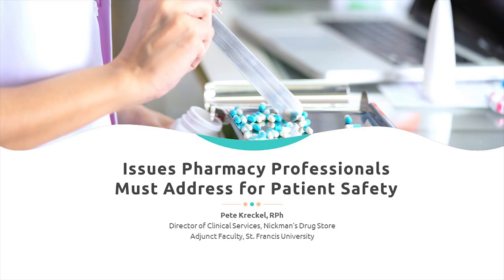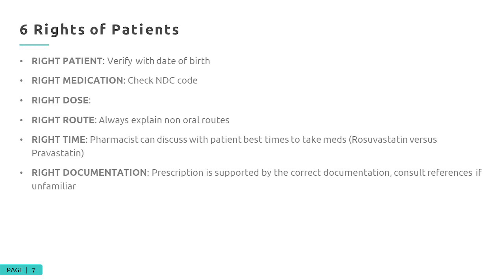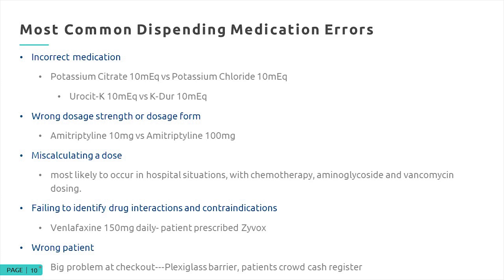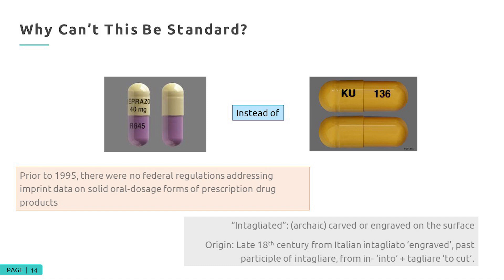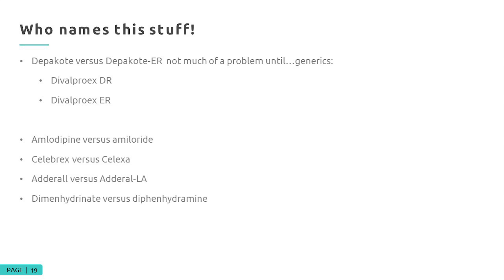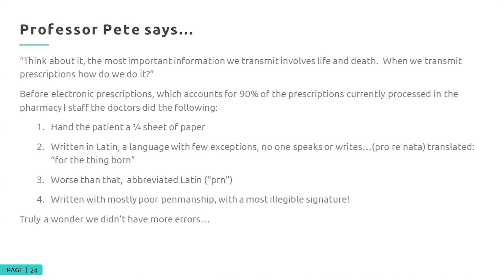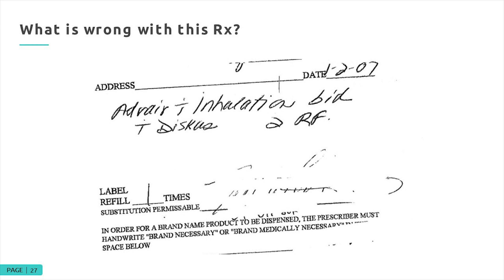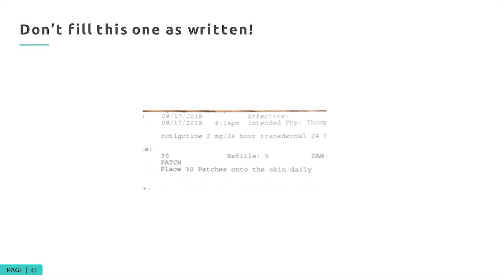Issues Pharmacy Professionals Must Address for Patient Safety | Pharmacy Continuing Education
Pharmacy Continuing Education by AchieveCE. Pete Kreckel, RPh discusses "Issues Pharmacy Professionals Must Address for Patient Safety" in this home study webcast. RECEIVE CE CREDITS BY TAKING THE TEST
For more Pharmacy CE courses, GO TO OUR WEBSITE AND CREATE AN ACCOUNT

Activity overview:
Medication errors can have serious consequences for patients. In fact, preventable adverse effects from medication errors are still a leading cause of death in the United States. Committing to medication safety is therefore essential to pharmaceutical care.

Faculty:
Peter A. Kreckel, RPh is a most unique breed of community pharmacist. He is a 1981 graduate of the University of Pittsburgh School of Pharmacy. He has practiced independent community pharmacy for his entire career. He began his teaching career at St. Francis University in 2005, in the Department of Physician Assistant Sciences. For the past 16 years, he has taught Pharmacology to over 700 Physician Assistant Science students in their didactic year. He teaches all disciplines year-round, from Antibiotic therapy to Ob-Gyn.

AchieveCE strives to provide continuing education to licensed professionals through an intuitive experience while giving back in the process.